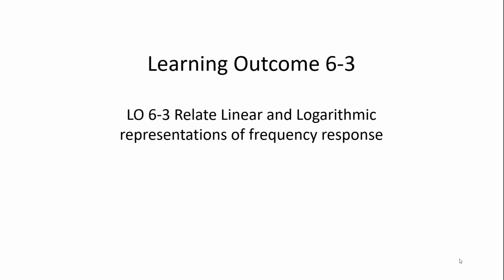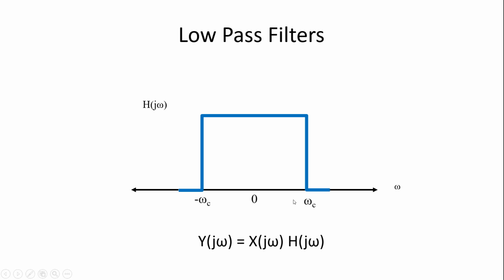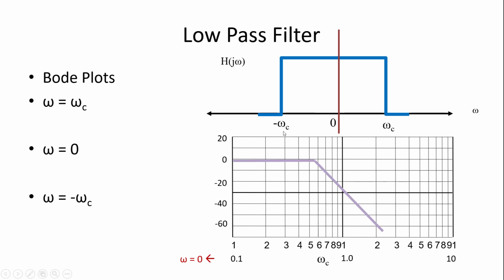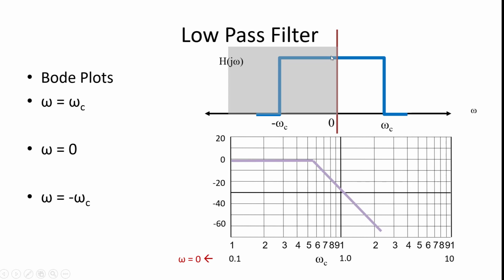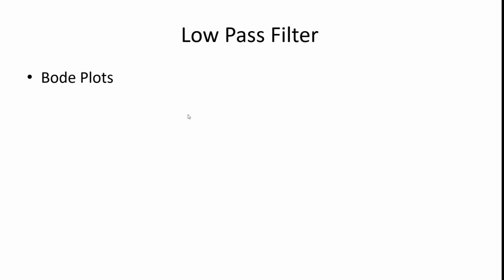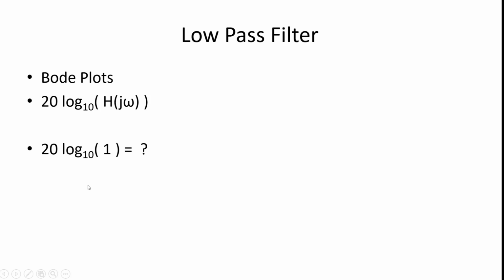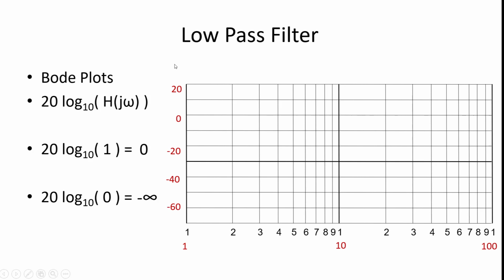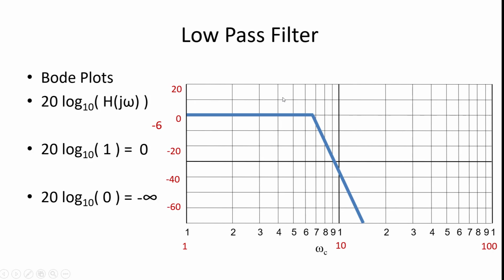LO 6 3 Linear vs Logarithmic Filters